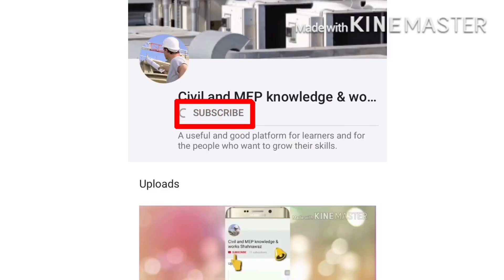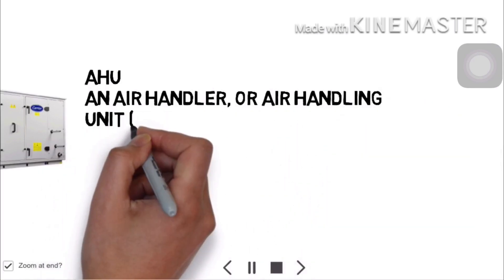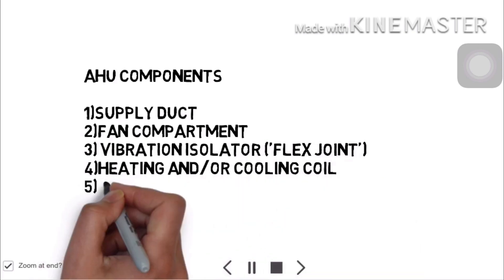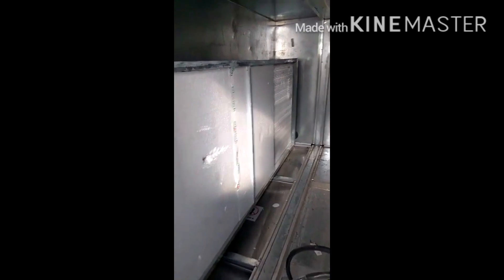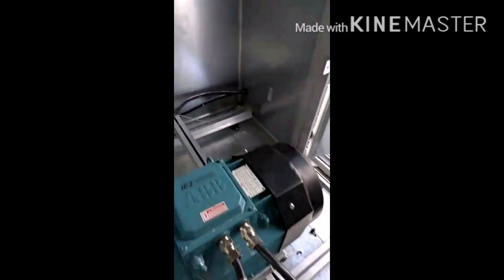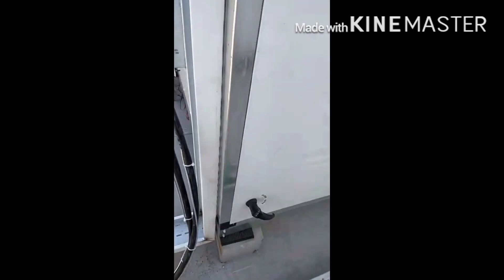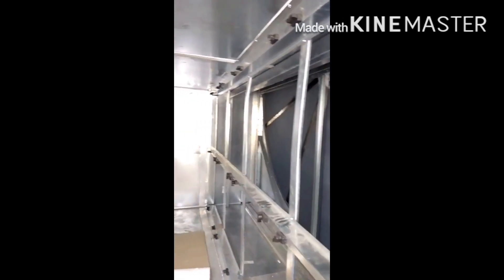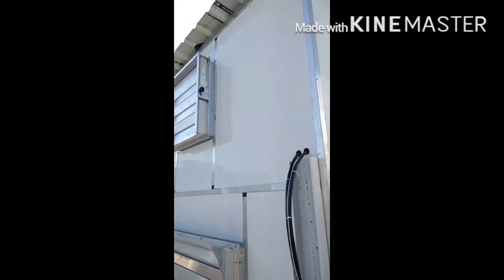Air handling unit(AHU)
Fan coil and filter unit in Ahu.
What is ahu
What are its components
Basic of hvac
Chiller work
THIS VIDEO WILL EXPLAIN YOU IN DETAIL OF FCU- FAN COIL UNIT